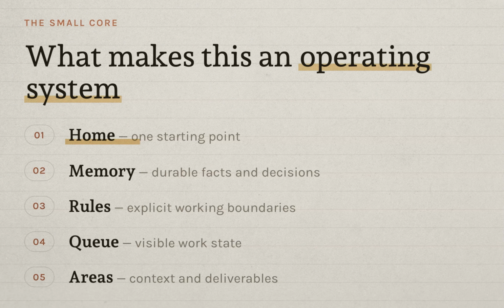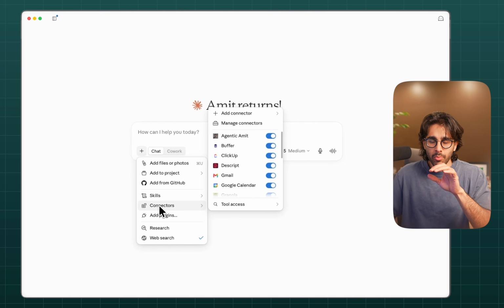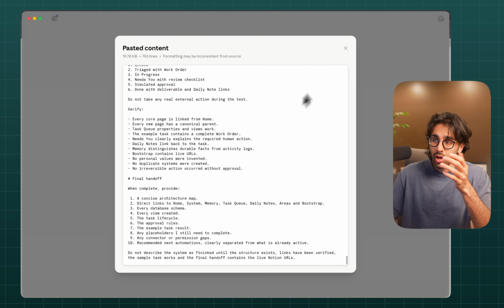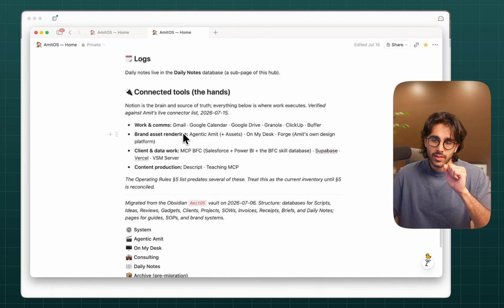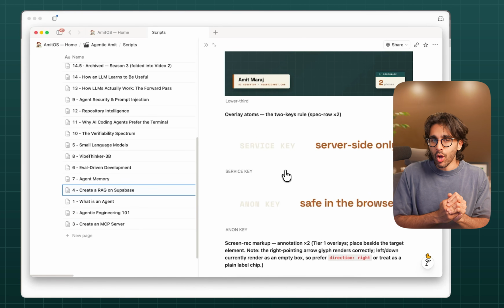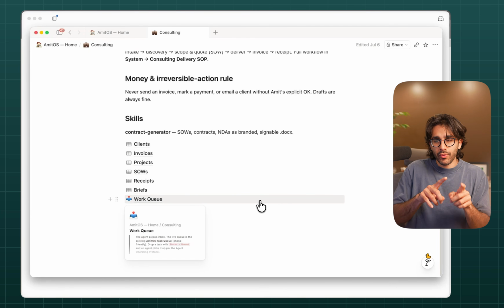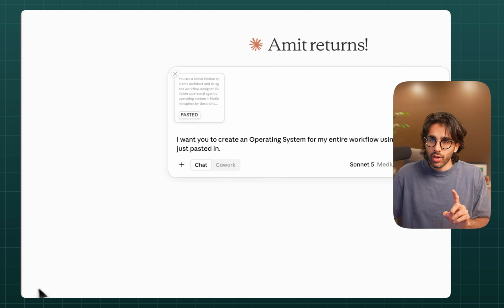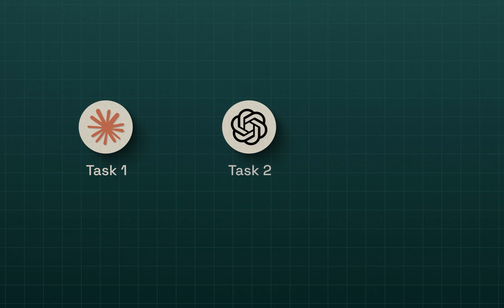Build A Universal AI Memory in JUST 13 Minutes [Step by Step Guide]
I built an Operating System for my AI Agents.

AmitOS is a Notion-based AI operating system that gives Claude, ChatGPT, Gemini, and other agents one durable place to read and write context.
In this walkthrough, you’ll use a free prompt and Claude’s Notion connector to create the memory layer, operating rules, work queue, areas, and history for your own workflow.

The model can change, but the context survives. Notion holds the durable memory, rules, task state, and work history. Claude, ChatGPT, Gemini, and other tools become different ways to work with that same system.

In this video:
- Connect Claude to Notion with a read/write connector
- Use the free AmitOS build prompt to create the first structure
- Create a Home page, operating rules, memory layer, work areas, and task queue
- Store brand and workflow context for content production
- Organize client, project, invoice, receipt, and recurring work
- Add a bootstrap instruction so new chats know where to begin
- Understand the speed-versus-accuracy tradeoff of loading more context

Chapters
00:00 One memory for every AI
00:55 What AmitOS stores outside the model
01:08 Build your own AI operating system
01:40 Get the free build prompt
02:16 Connect Claude to Notion
03:10 Add the Notion connector
03:35 Run the build prompt
04:31 Tour the generated AmitOS
05:09 Customize areas and workflows
06:06 Add brand and content memory
06:49 Build scripts and teleprompter assets
07:31 Generate production assets with MCP
08:50 Track clients and projects
09:28 Use Notion like a relational system
10:24 Queue tasks and recurring work
11:02 Add AmitOS to Claude instructions
11:31 The context and speed tradeoff
12:23 What the first version gives you

AmitOS is my personal workflow architecture, not a separate AI model or a managed Notion product. The Notion connector shown has read/write capabilities, so review permissions, limit workspace access, keep secrets out of ordinary pages, and require explicit human approval before sending, publishing, signing, charging, deleting, or taking another irreversible action.

Product interfaces and connector menus can change after publication.

What part of your workflow would you put into a system like this first: content, client work, admin, or something else?